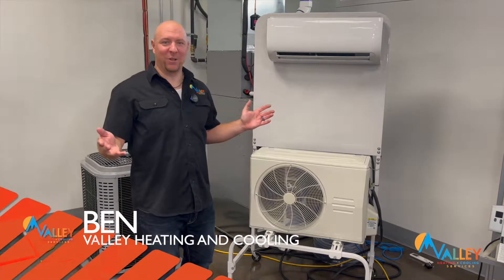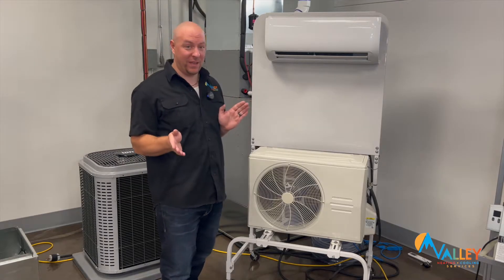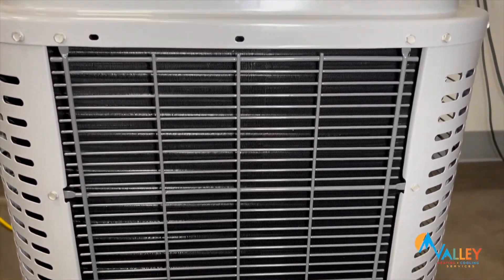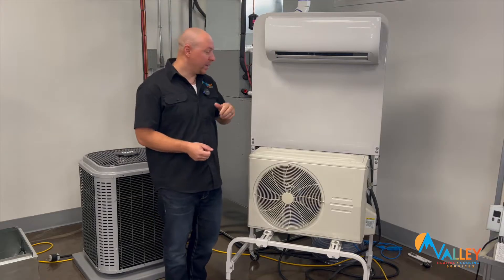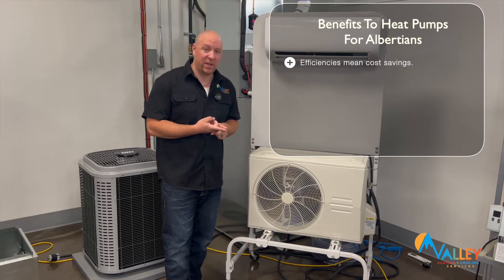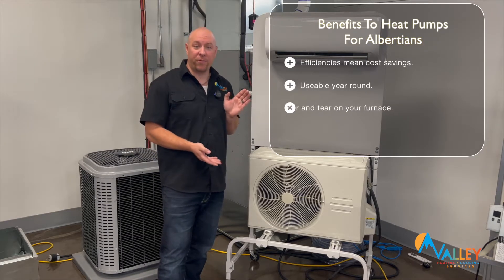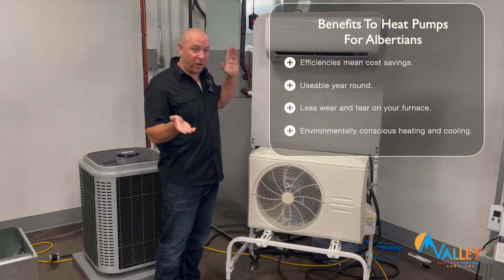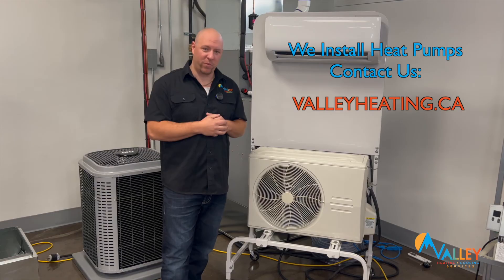Do Heat Pumps Work In Alberta?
Explain the Basic s of a Heat pump and how to  understand them.
are the right for your home in alberta?

Valley Heating and Cooling Services

Based in Diamond valley.

Servicing Okotoks, Calgary, Diamond valley, Foothills and Highriver